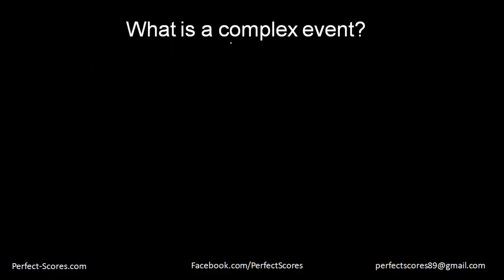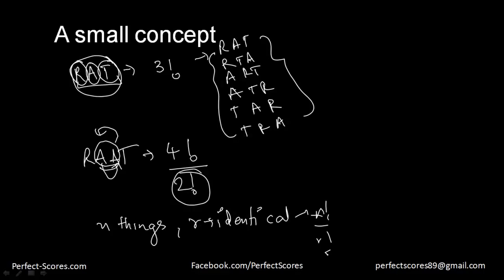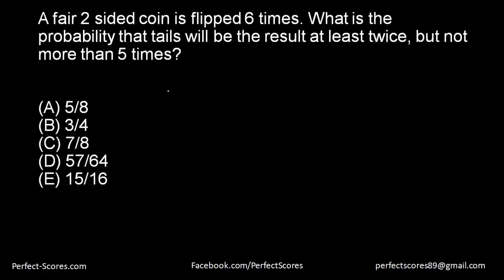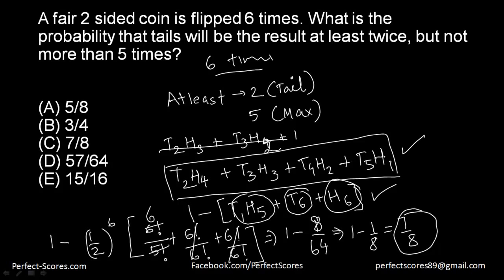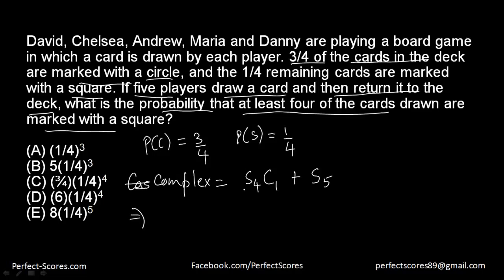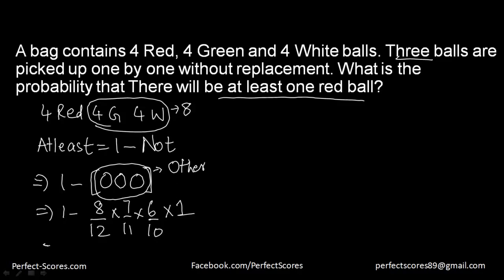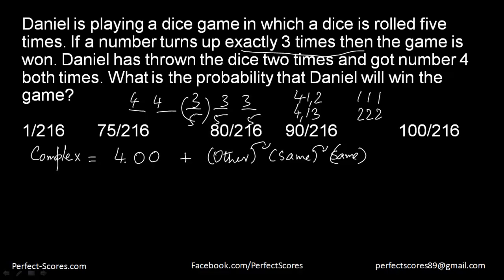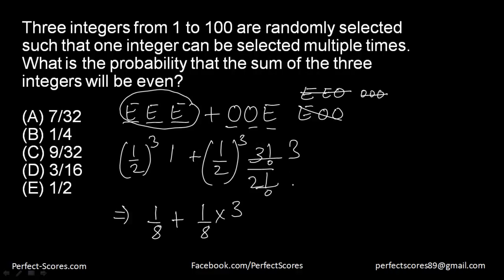Probability III Comlex Events GRE GMAT CAT